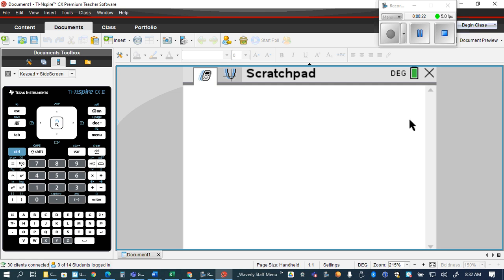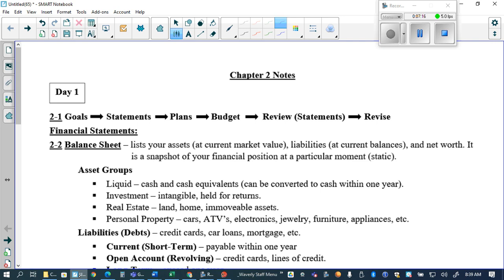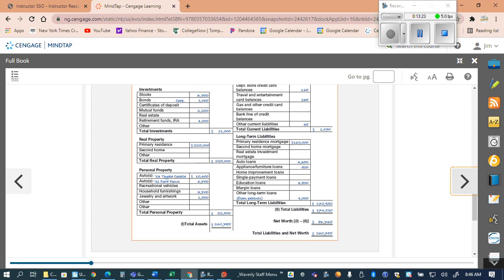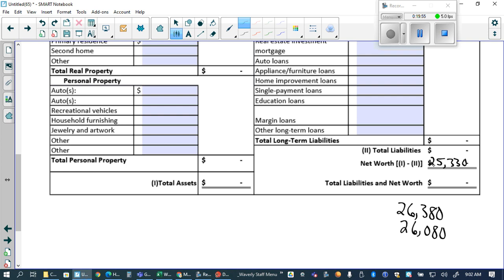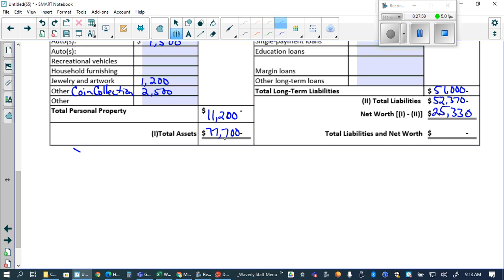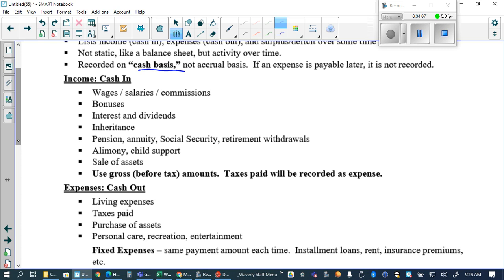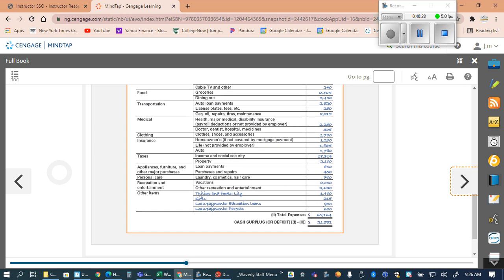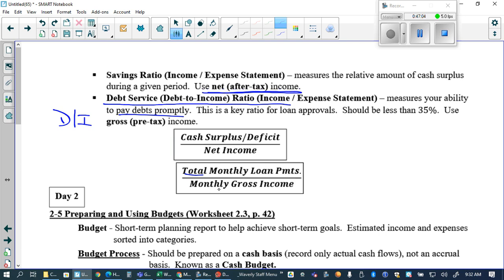PMM Ch 2 Video Part 1